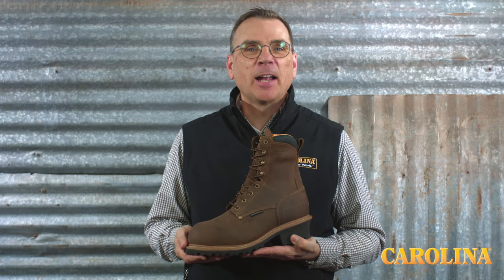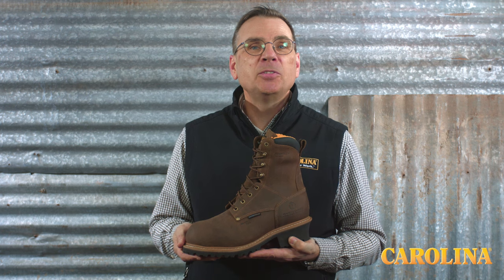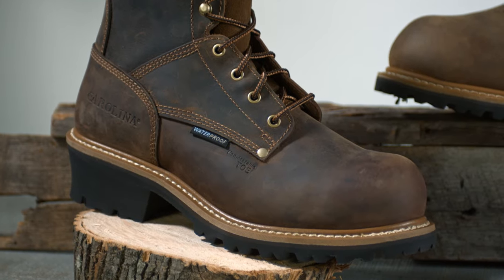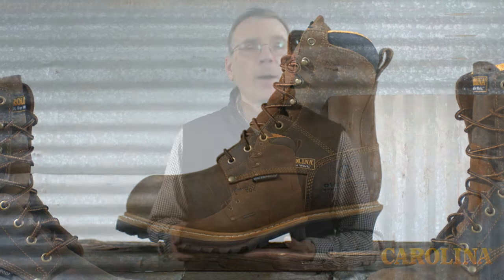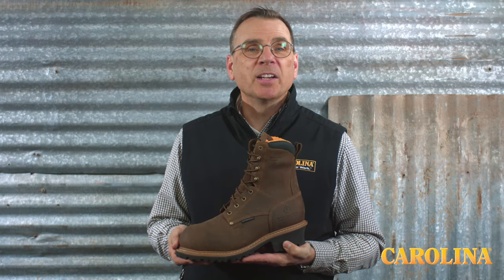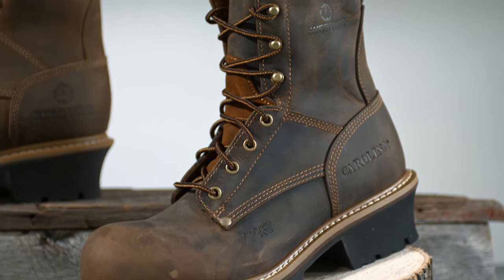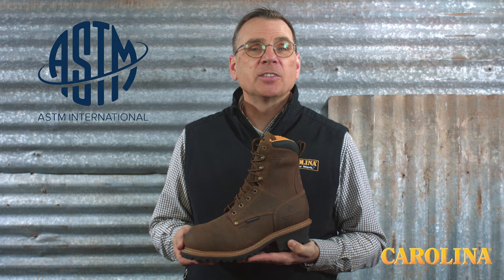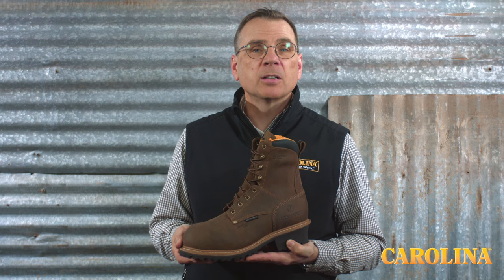Carolina POPLAR Logger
Learn about our POPLAR Logger Collection. Built for Essential work, with overtime comfort in mind.

Watch Russell J Holmes of Discovery Channel's 'Garage Rehab' & 'Fast N' Loud' put our POPLAR Logger to work